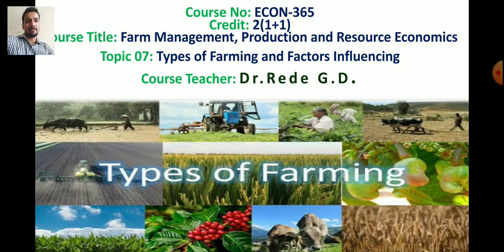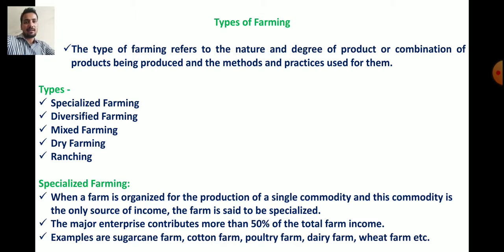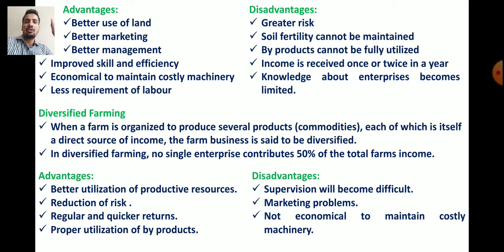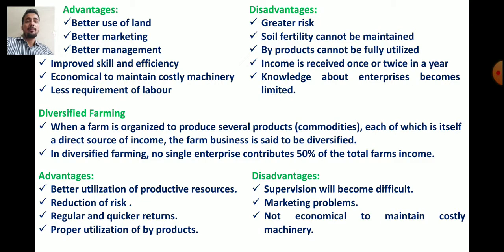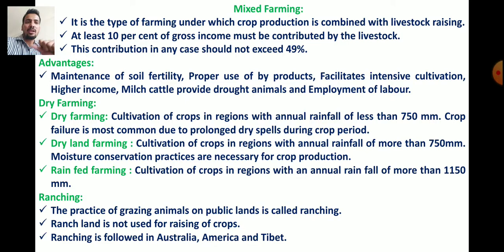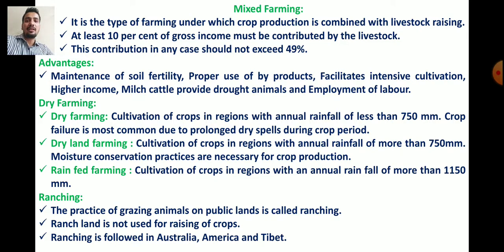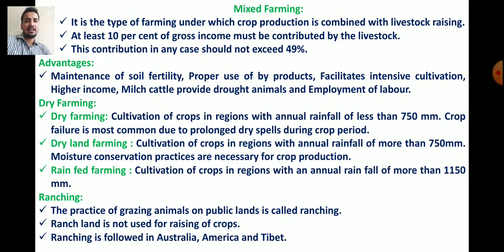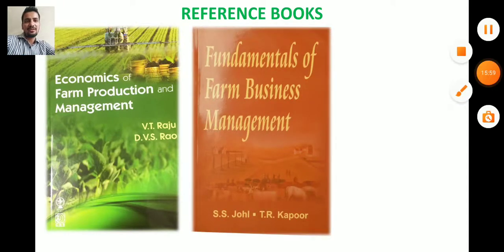ECON 365|Farm Management|Production Econ|Resource Economics|Types of Farming|Dry|Mix|Dr.Ganesh Rede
1.Specialized Farming
2.Diversified Farming
3.Mixed Farming
4.Dry Farming
5.Ranching
Factors Influencing
Dear Students in this video I have discussed Types of Farming  & Factors Influencing topics of Course ECON 365- Farm Management, Production and Resource Economics.
REFERENCE BOOKS
Economics of Farm Production and Management - V.T. Raju and D.V. S. Rao
Fundamentals of Farm Business Management -S.S. Johl and T.R. Kapoor

ECON 242 Agricultural Finance and Cooperation all Lectures 👉

Dr.Ganesh Rede
Assistant Professor, Department of Agricultural Economics